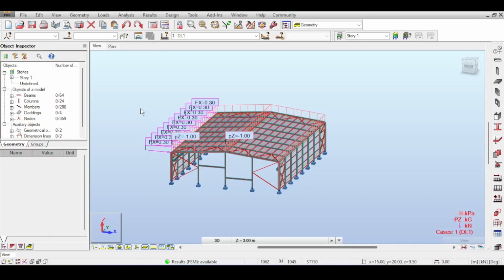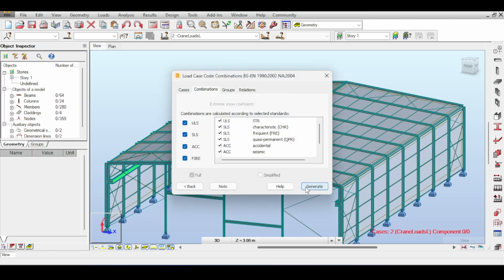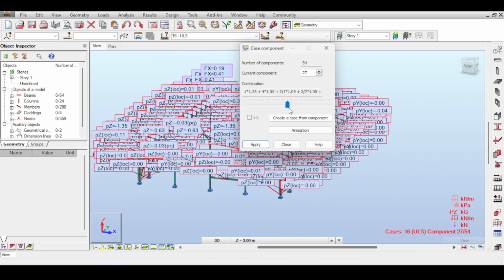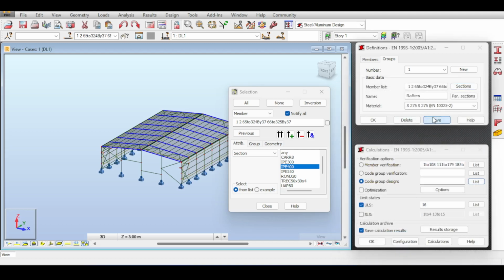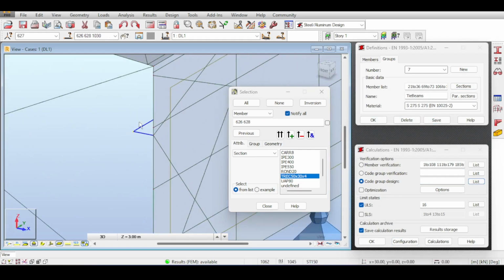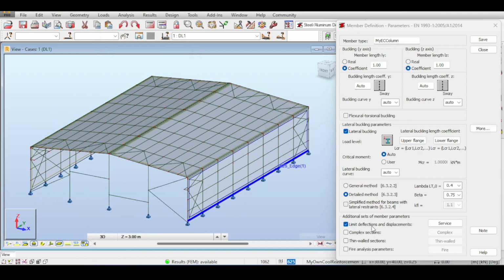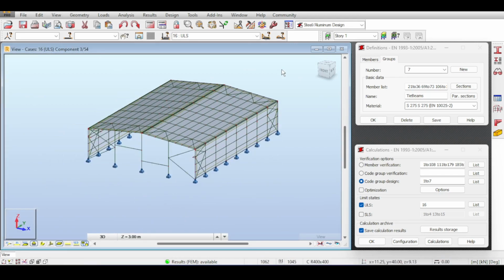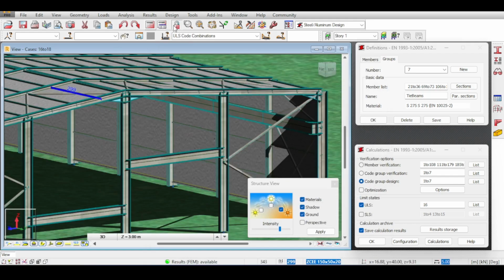Modeling of Industrial Warehouses | Part 6: Steel Member Design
Welcome to the continuation of our design part of the Industrial Warehouse Design Series! In this part, we going to design our members in the industrial warehouse.

Current Video Ideas for the Future:
- Highway Bridge
- Watertank with non-linear hinges.
- 3D elements in Dams or soil-structure interactions

Timestamps:
0:00 Introduction
1:57 Automatic Combinations
9:09 Design Groups
16:46 Section Types
19:21 First Design
22:12 Haunch/Bracket
26:00 Outro